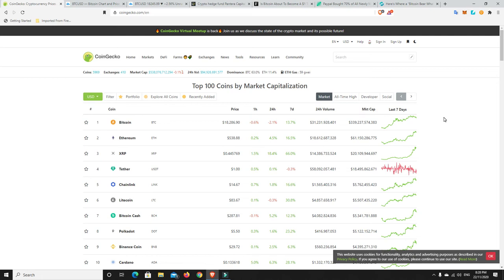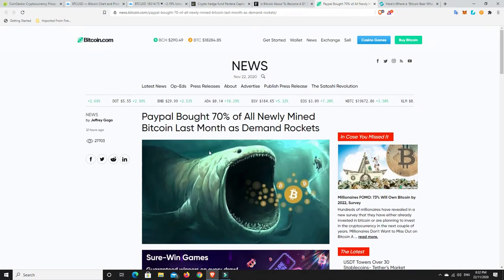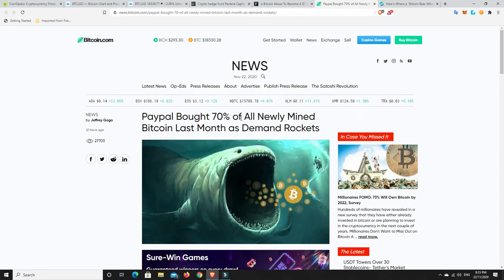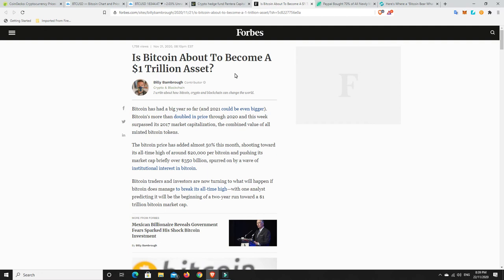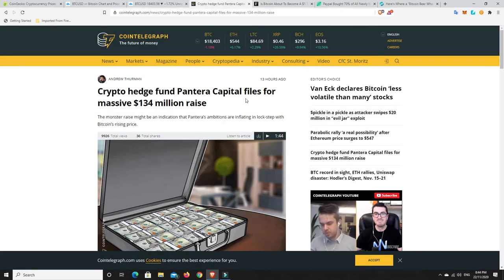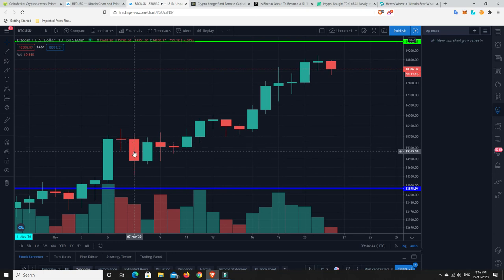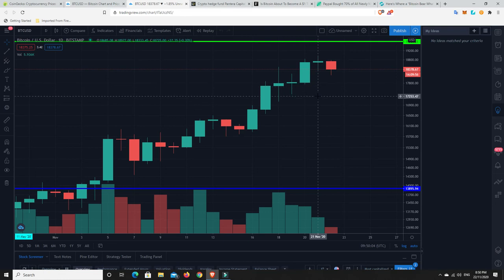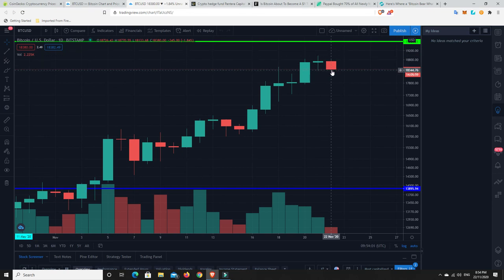Weekend pullback as predicted and BTC sell pressure at $19K. Institutions are still buying though!!!